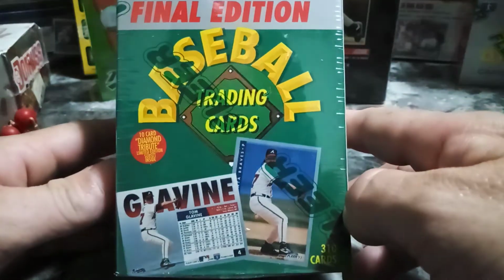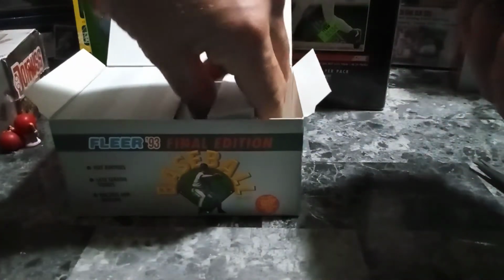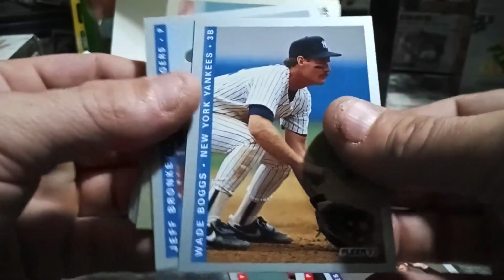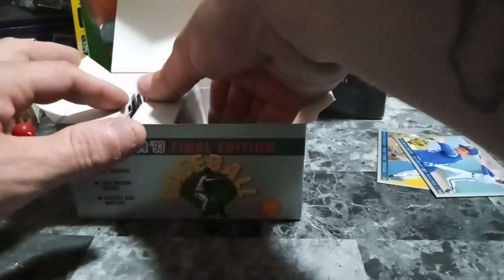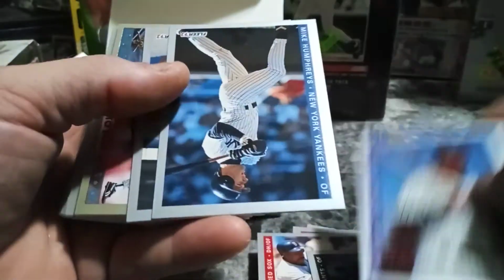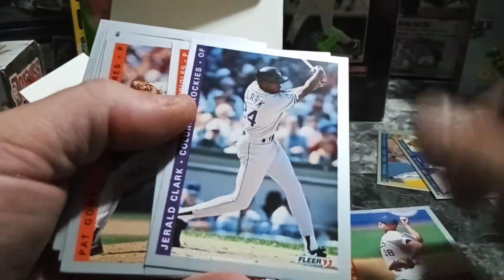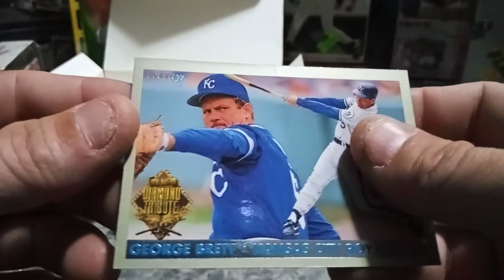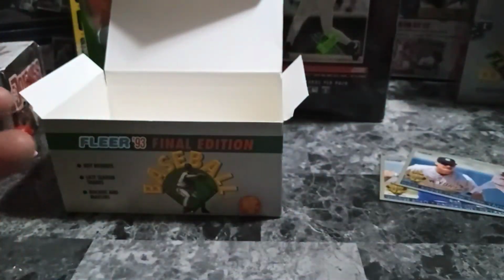1993 Fleer Final Edition Factory Set Break!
Nice cards!